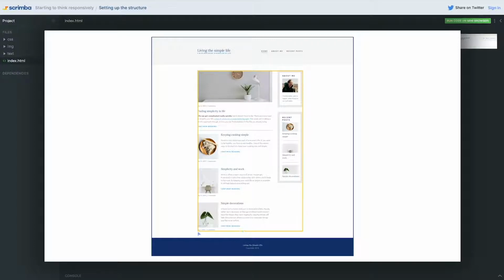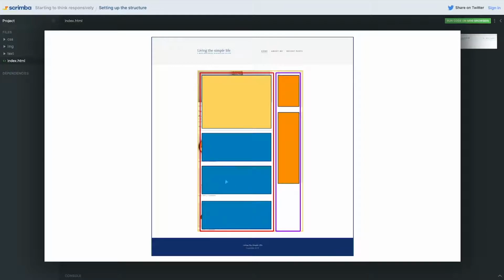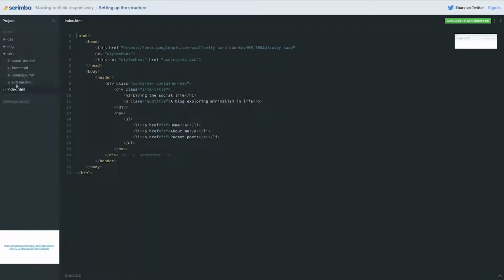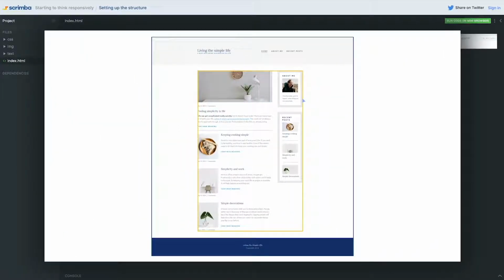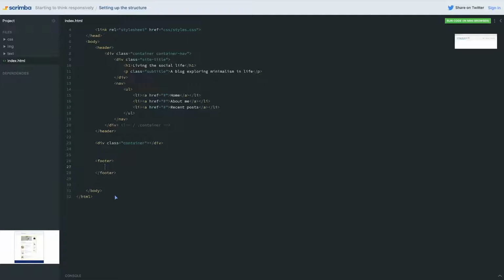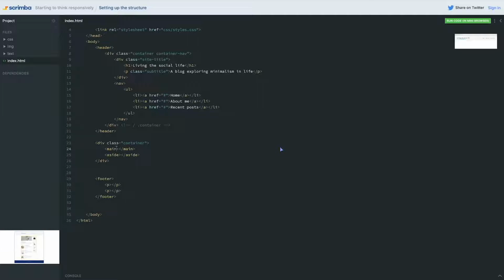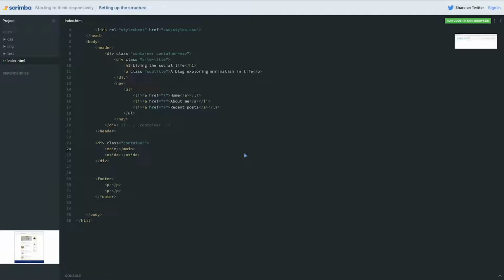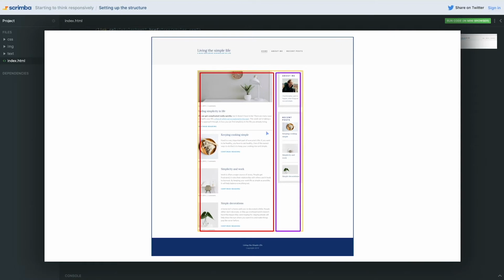27. Setting up the structure - Responsive CSS Tutorial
In setting up the structure, I talk a lot in this video about accessibility. If this is something which interests you, I strongly recommend that you check out the A11y Project, a fantastic resource on accessibility, looking at quick tips, myths, and more.